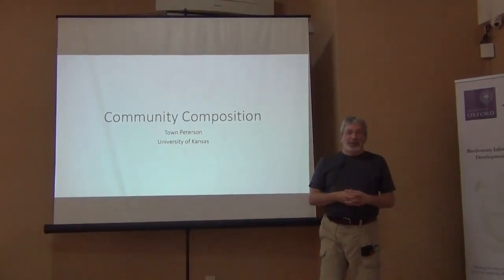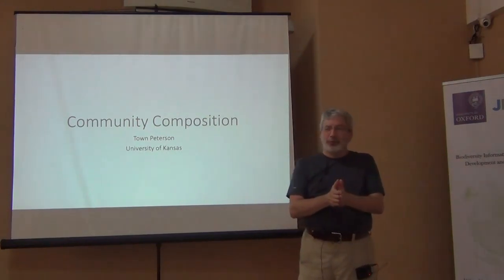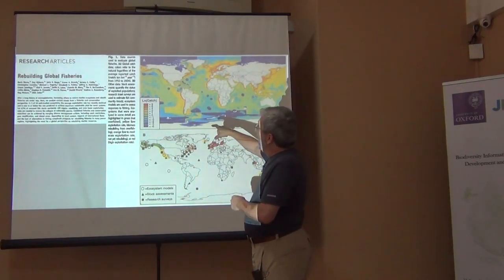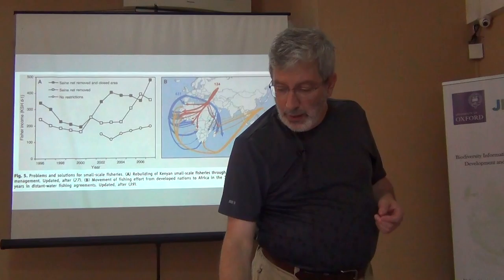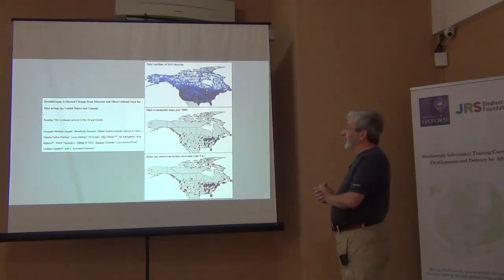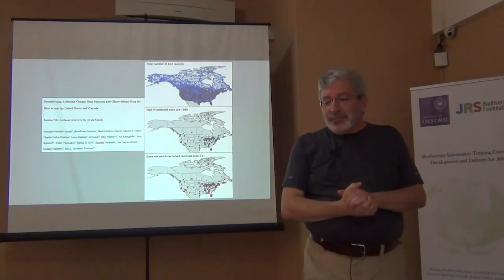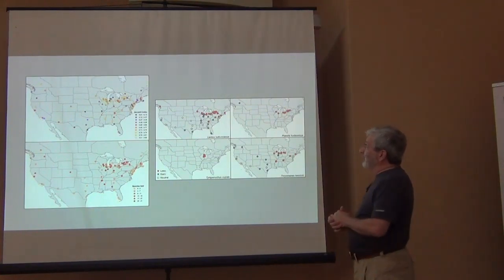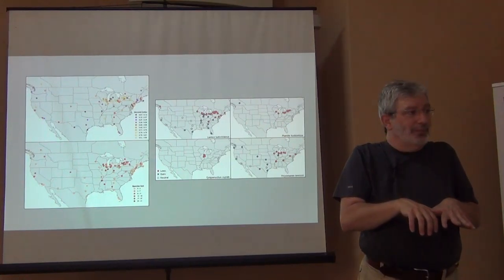BITC2 - ESS/EBV Course - EBVs - Communities - 1